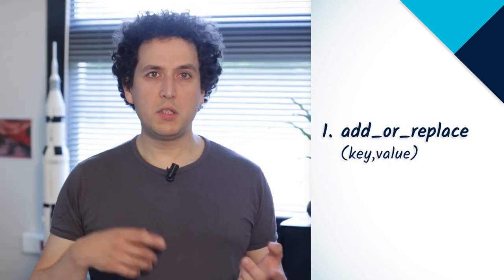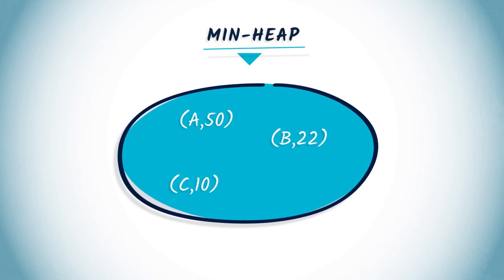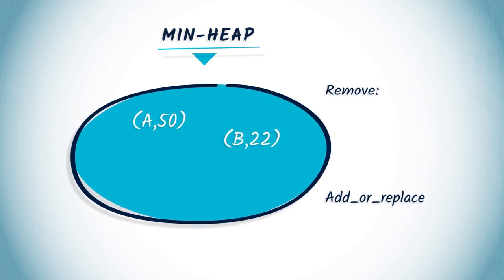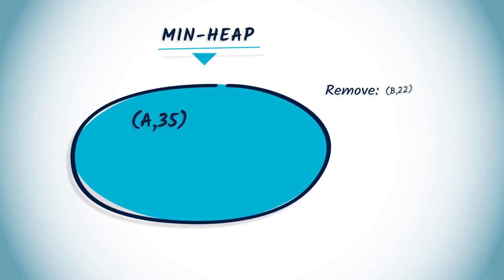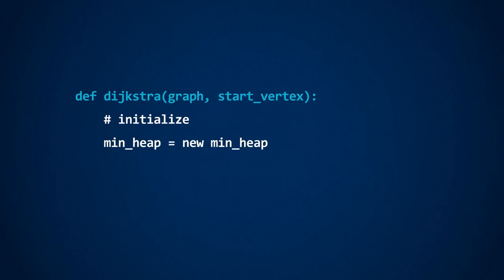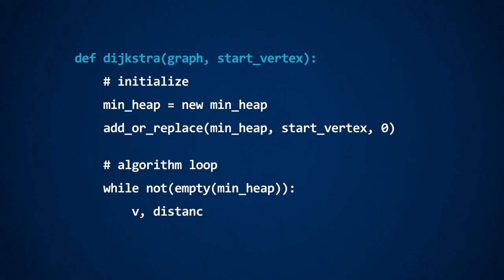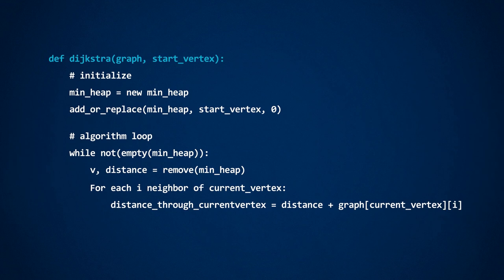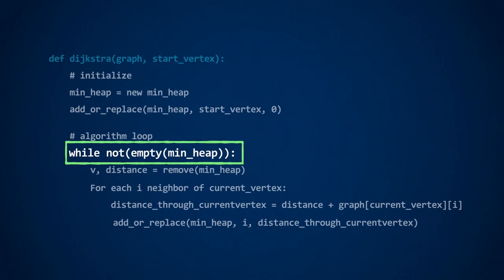10. Min-heaps 🌐 Advanced Algorithmics and Graph Theory with Python